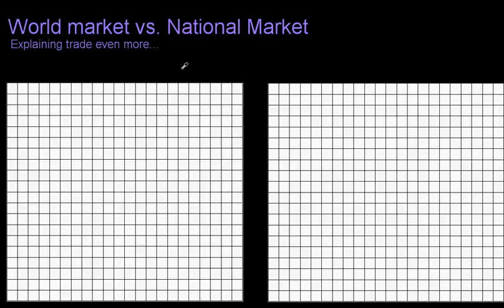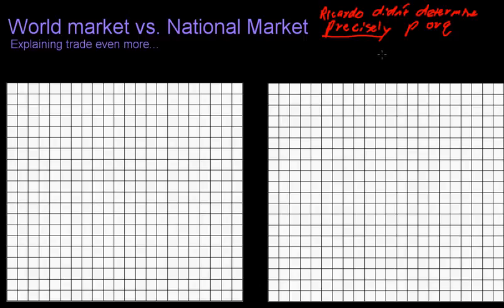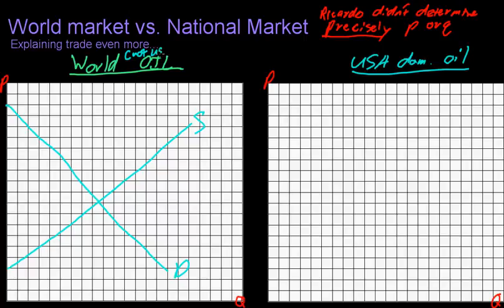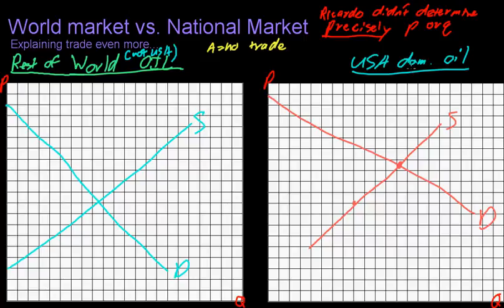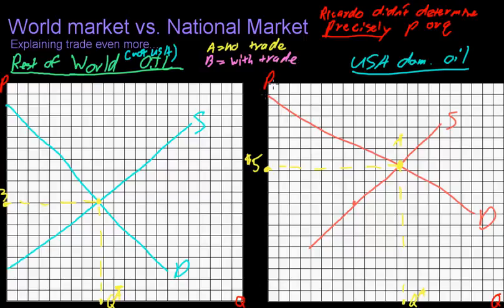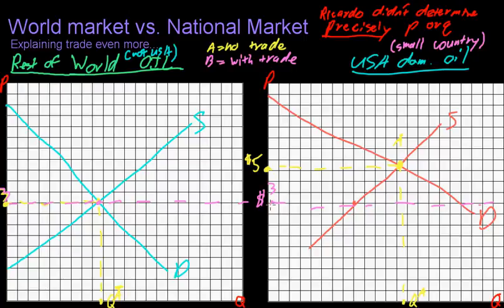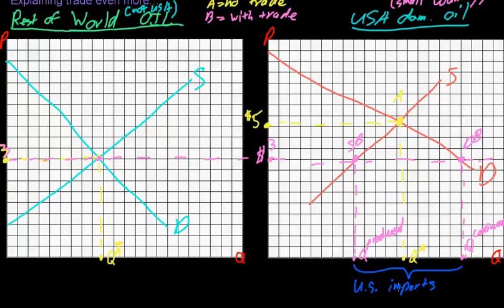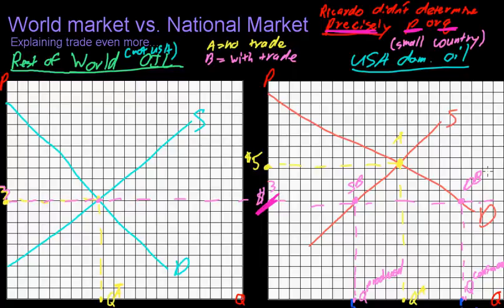90 Small Country 1